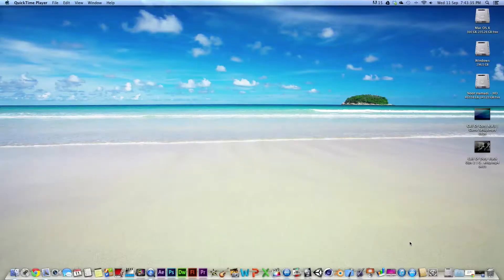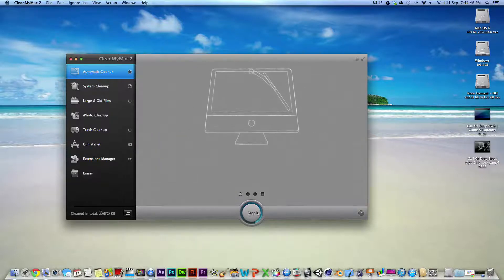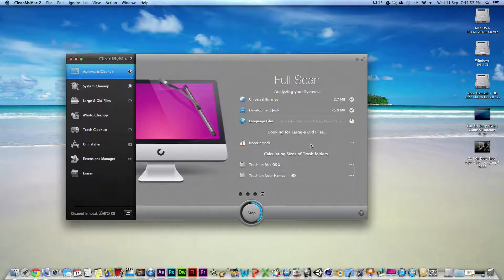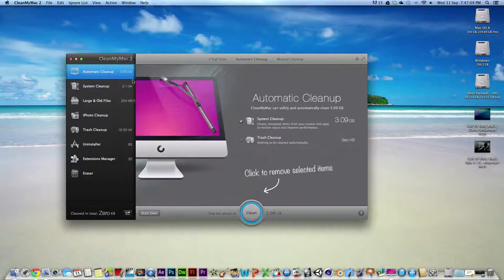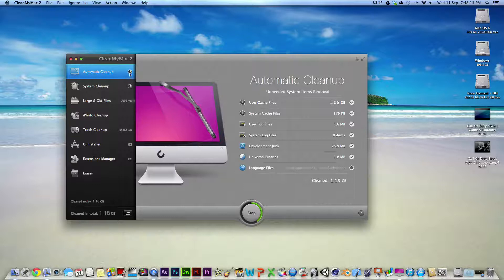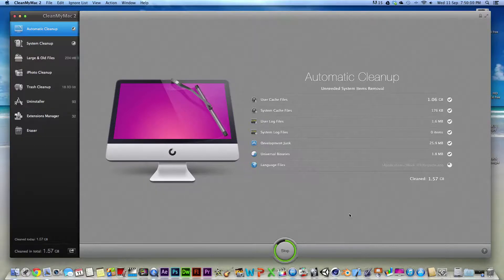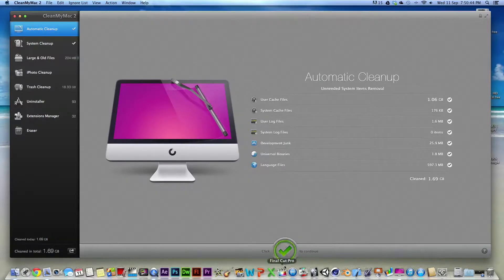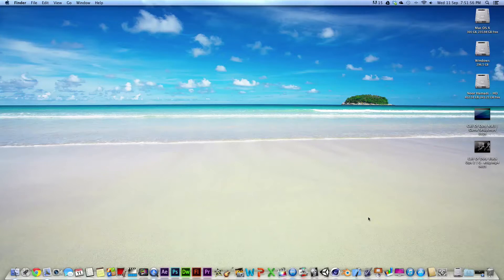Mac OS X | CleanMyMac 2 (Clean Mac junk and make your iMac or Macbook faster!)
In this video I talk about the CleanMyMac 2 application for Mac OS X. I cover its functionality and hows it helps your computer to clean all the junk. This will speed it up and also free alot of space.

If you liked and enjoyed this video then I would be very grateful if you took the time to rate comment and subscribed to my channel as it will help me create new videos every day and motivates my to produce better quality videos too. Your help is very much appreciated!

If you have any comments, questions or suggestions for future videos please leave/drop a comment below in the comments section an I will get back to you as soon as possible.

[TAGS]